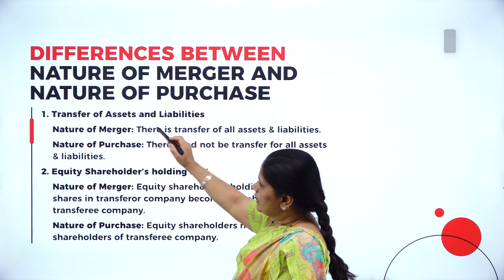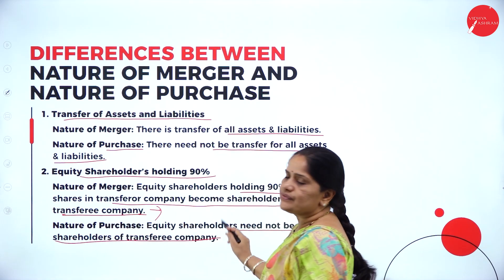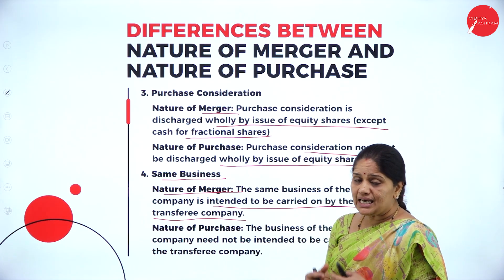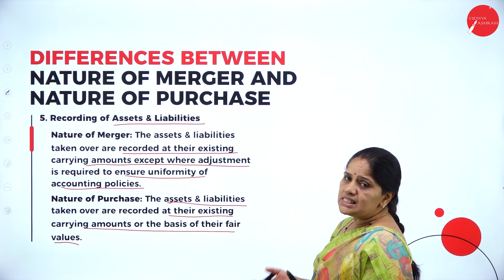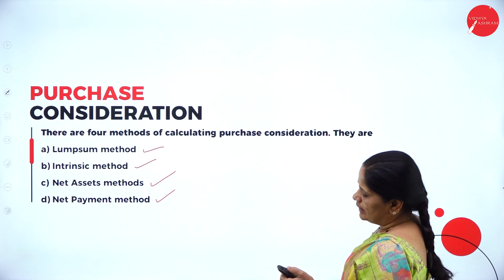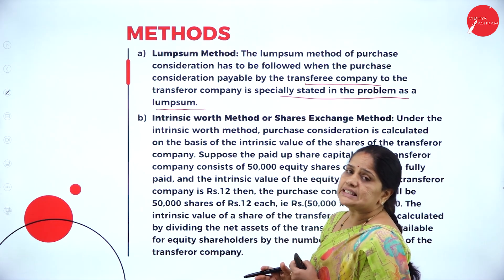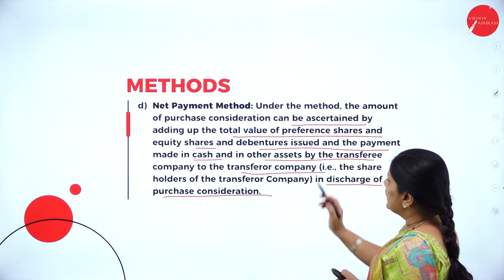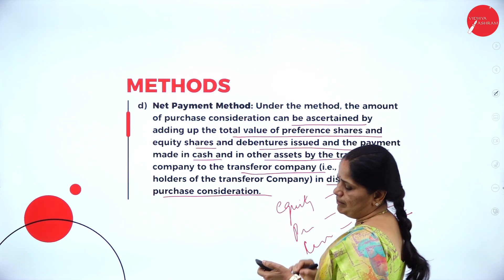DAY 07 | ADVANCE CORPORATE ACCOUNTING | IV SEM | B.COM | NEP | MERGERS AND ACQUISITIONS | L2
Course : B.COM
Semester : IV SEM
Subject : ADVANCE CORPORATE ACCOUNTING
Chapter Name : MERGERS AND ACQUISITIONS
Lecture : 2